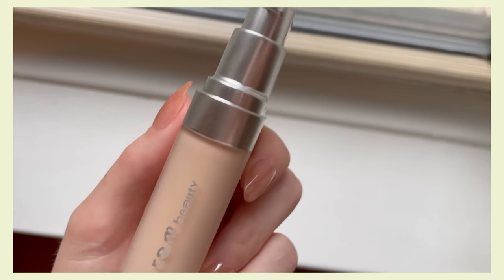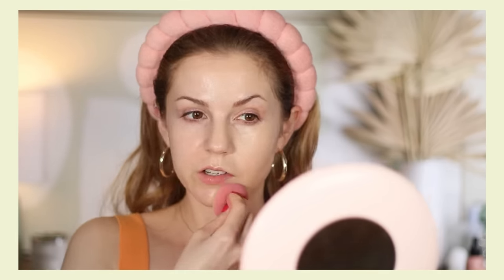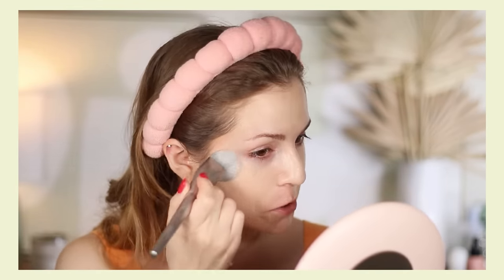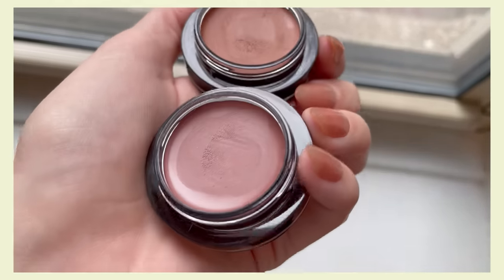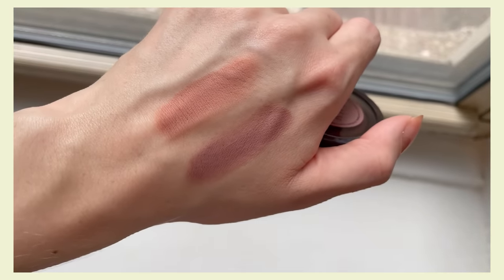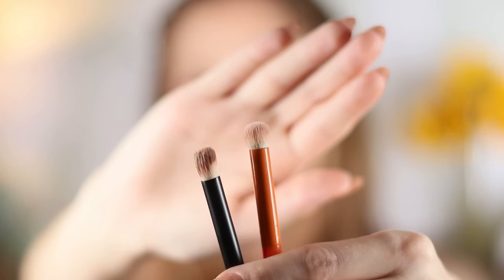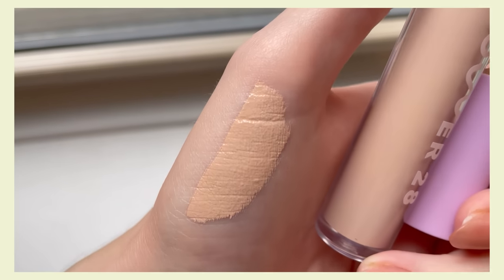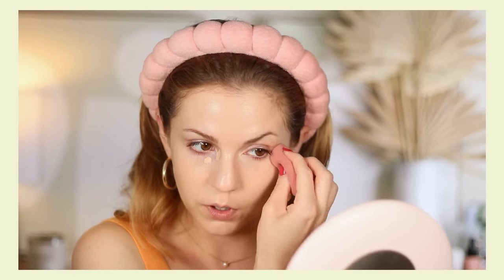SPEED REVIEWS: best & worst new makeup of 2023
The best & worst new makeup that I’ve tested recently…

PRODUCTS MENTIONED:

r.e.m. Sweetener Foundation $35 (LN1)
r.e.m. F1 Foundation Brush $25

Jones Road Lip Pencil: Coming soon

Dr. Dennis Gross Plump + Repair $45

WHAT I’M WEARING:

Eyes: Merit Solo Shadow in Studio + Fenty Shadow Stix in 01 + Space Cowboy
Lips: Jones Road Lip Liners in Nude Rose & Mauve
Necklace: Kendra Scott
Earrings: Amazon
Nails: Olive & June

TIME STAMPS:

0:00 intro
0:25 r.e.m. sweetener foundation
3:28 merit solo shadows
8:16 tower 28 swipe all over concealer
11:23 drunk elephant b goldi drops
14:59 jones road the brow gel
19:08 essence stay and play eyeliner
21:08 dr dennis gross plump + repair